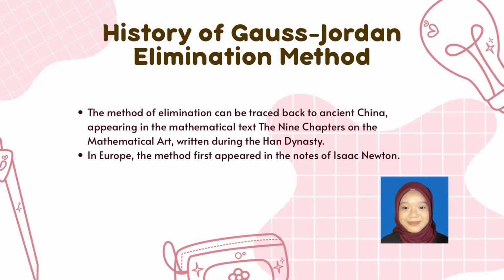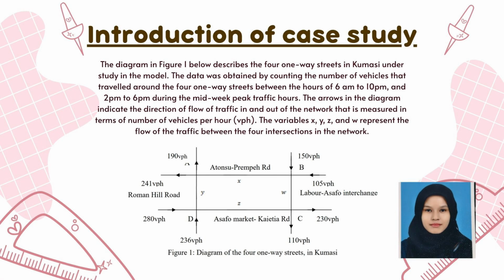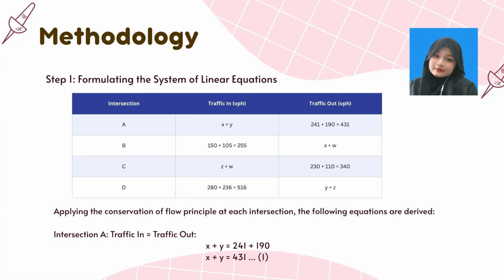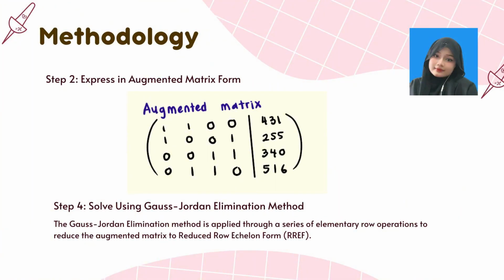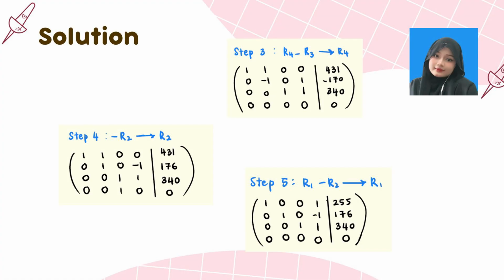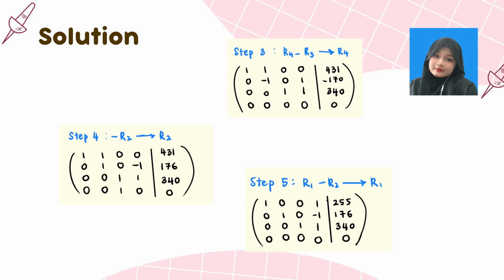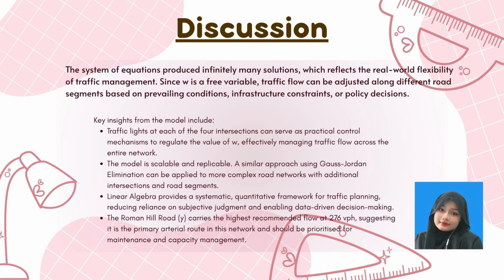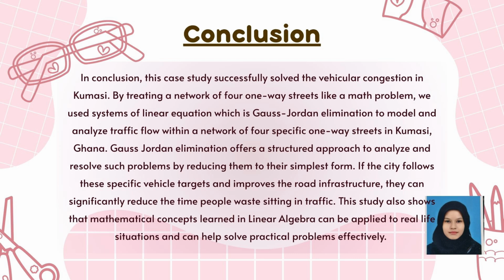MAT263 GROUP ASSIGNMENT